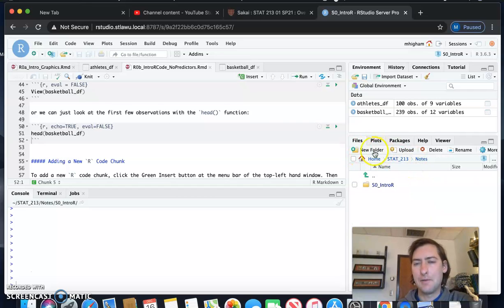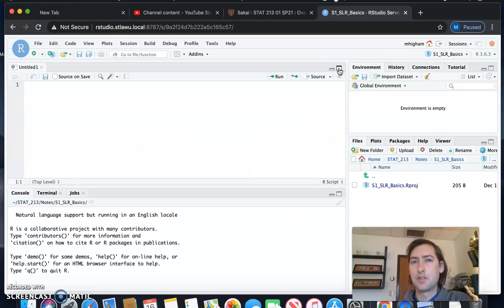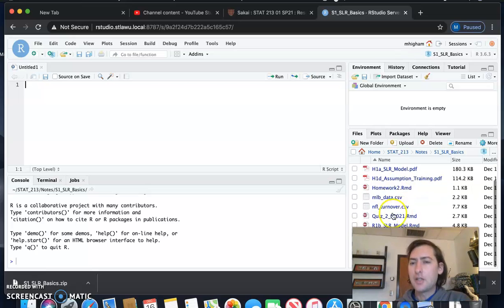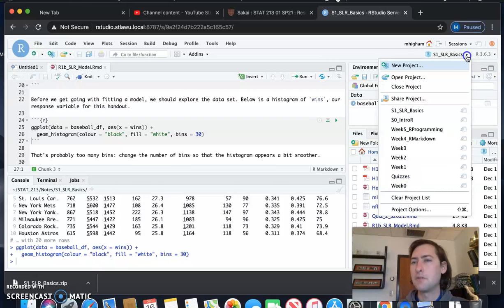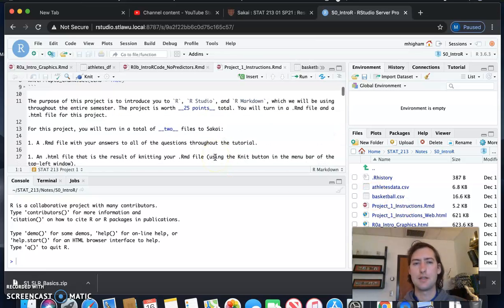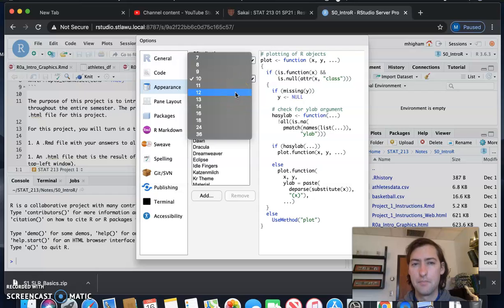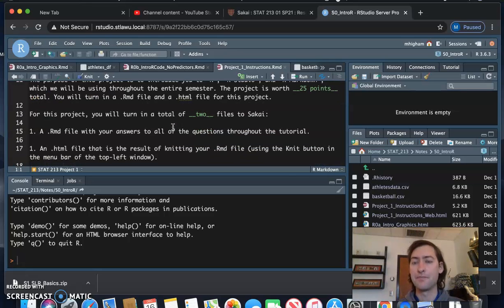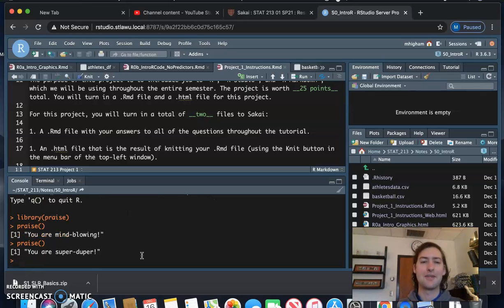STAT 213: Switching R Projects